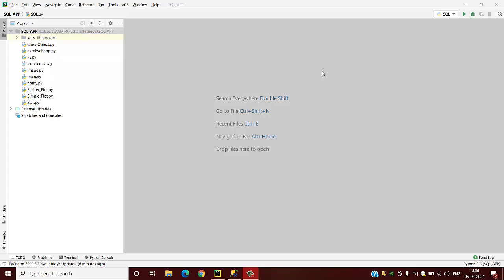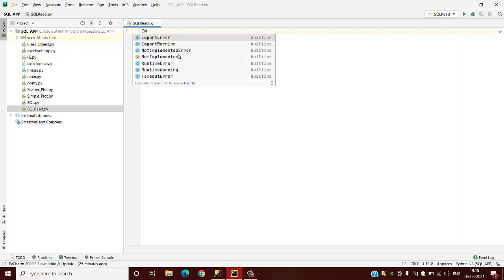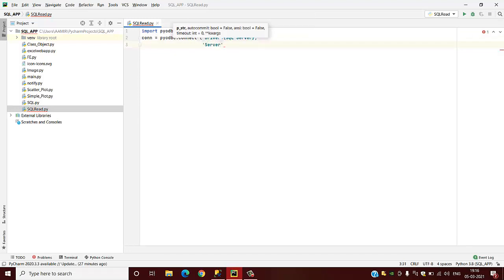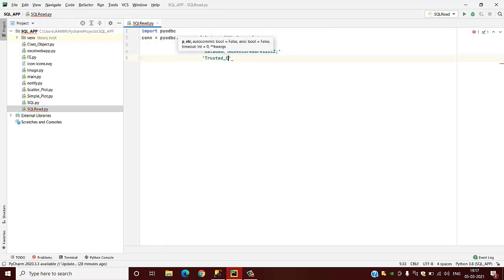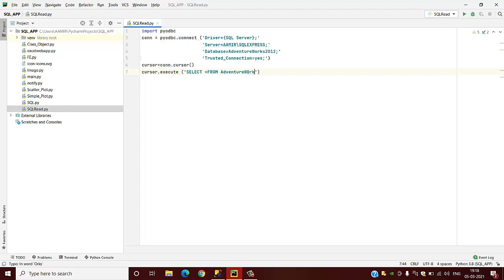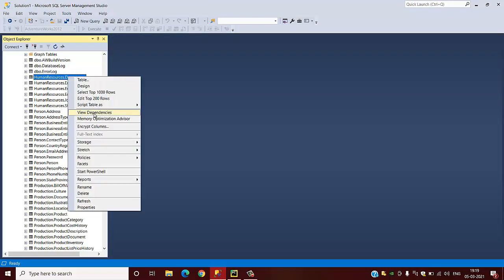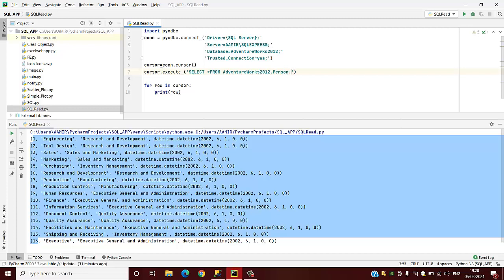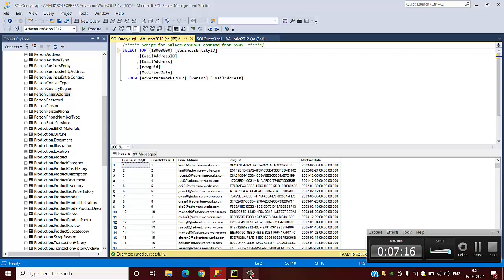How To Read Data From SQL Server Using Python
Read Data From SQL Server Using Python

Microsoft SQL Server is a relational database management system developed by Microsoft. As a database server, it is a software product with the primary function of storing and retrieving data as requested by other software applications—which may run either on the same computer or on another computer across a network (including the Internet). Microsoft markets at least a dozen different editions of Microsoft SQL Server, aimed at different audiences and for workloads ranging from small single-machine applications to large Internet-facing applications with many concurrent users.

Pyodbc is an open source Python module that makes accessing ODBC databases simple. It implements the DB API 2.0 specification. Using pyodbc, you can easily connect Python applications to data sources with an ODBC driver.

As with other application stacks connecting through the ODBC API, the application—in this case your python code along with the pyodbc module—will use an ODBC driver manager and ODBC driver. The ODBC driver manager is platform-specific, while the ODBC driver is database-specific. The ODBC driver manager and driver will connect, typically over a network, to the database server.